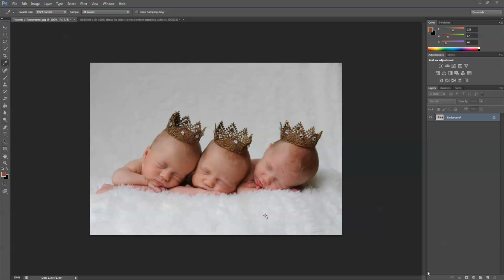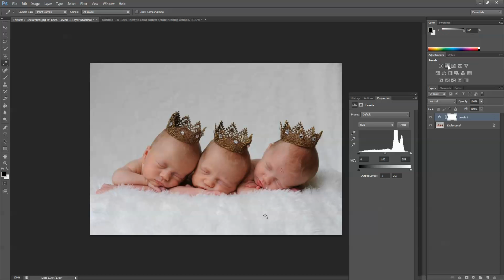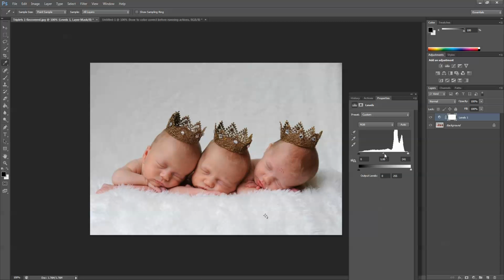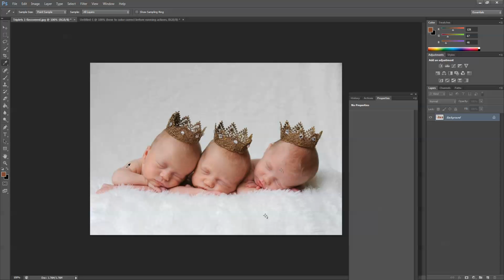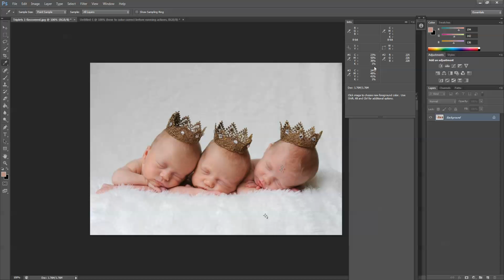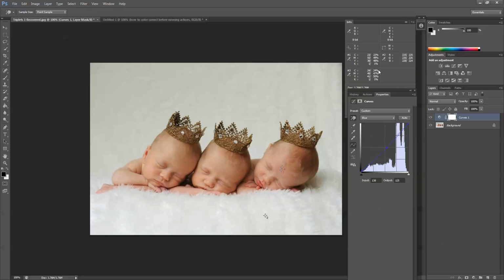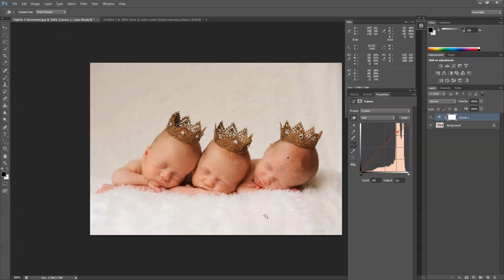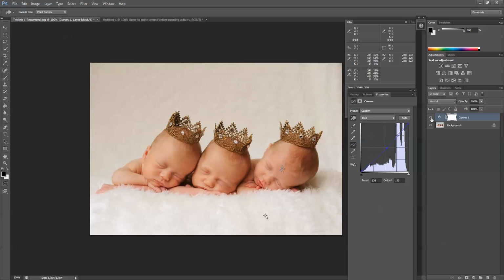How To Color Correct Skin Tones in Photoshop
Learn how to correct your skin tones, and achieve a clean image in Photoshop.